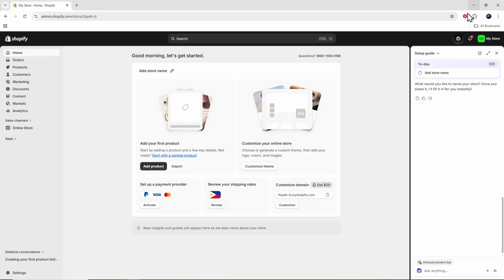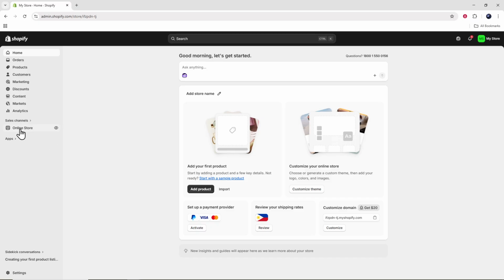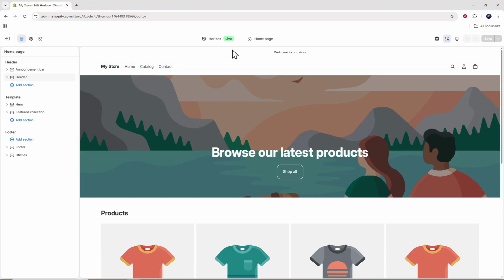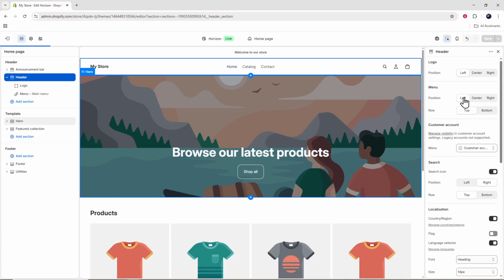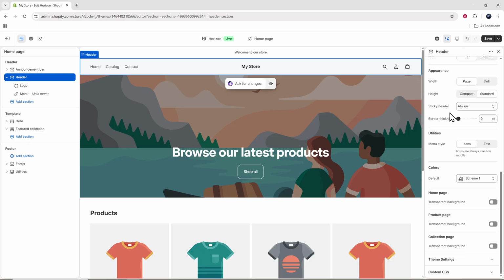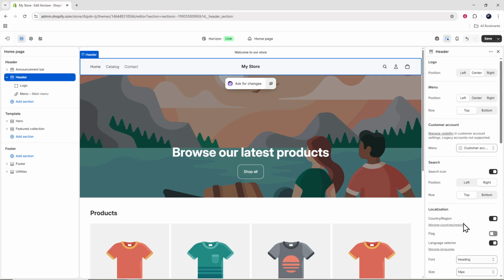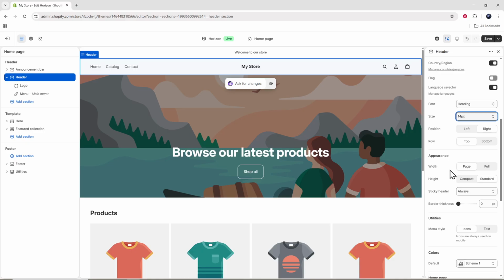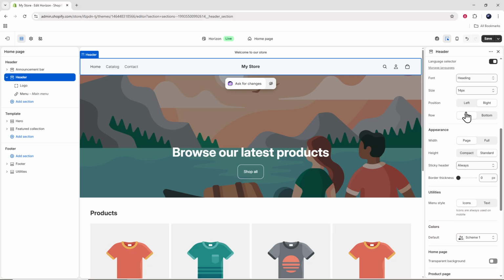How To Add Custom Header In Shopify - Design Tutorial (2026)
In this tutorial, you'll learn everything you need to know about how to add custom header in shopify using simple and beginner-friendly methods. This guide is perfect for Shopify store owners, ecommerce startups, dropshippers, digital businesses, and online sellers looking to improve store performance and increase sales. You'll discover practical Shopify tools, ecommerce optimization strategies, workflow improvements, and design techniques that save time and improve customer experience. Whether you're optimizing product pages, improving navigation, managing collections, or customizing your store design, this tutorial makes the process simple and effective.

🔹 What You’ll Learn:
- How To Edit Shopify Header Layout
- How To Add Custom Headers In Shopify
- How To Customize Shopify Navigation Menus
- How To Improve Shopify Store Branding
- How To Add Logos And Header Elements
- How To Optimize Shopify Header Design
- How To Improve User Navigation Experience
- How To Customize Shopify Theme Headers